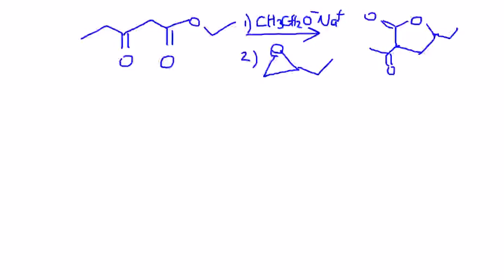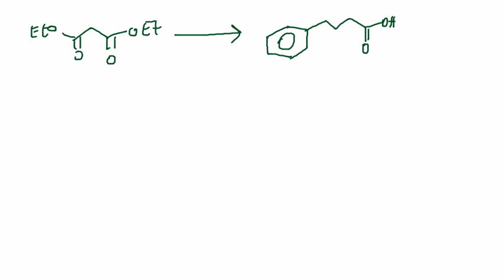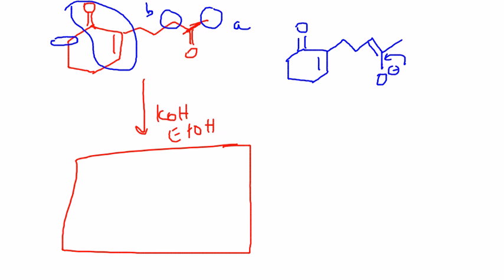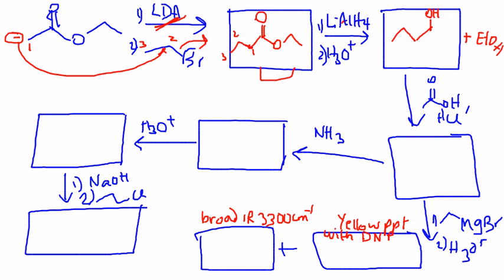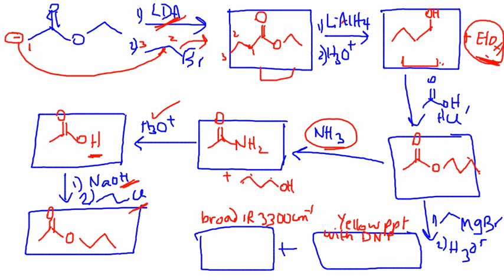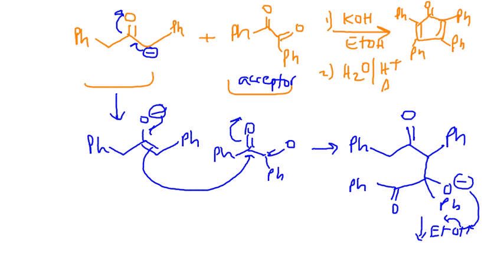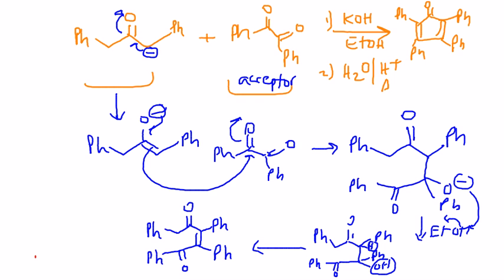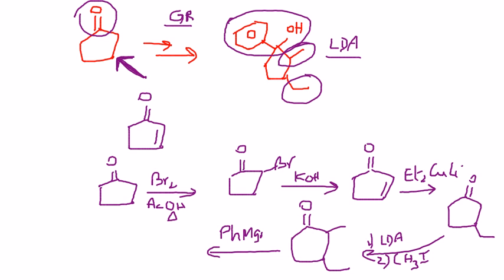Review_exam4_2211_b